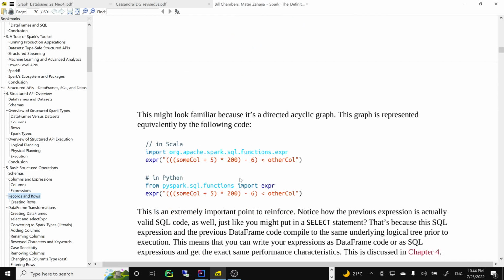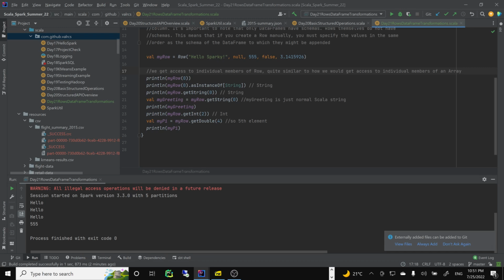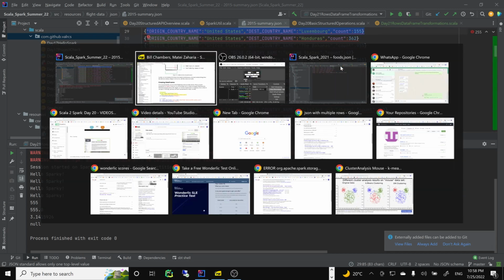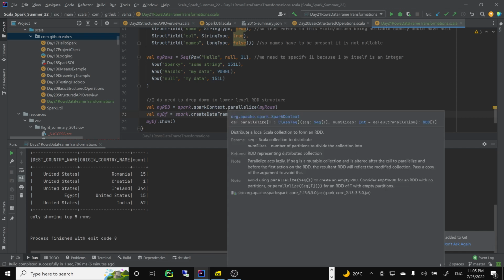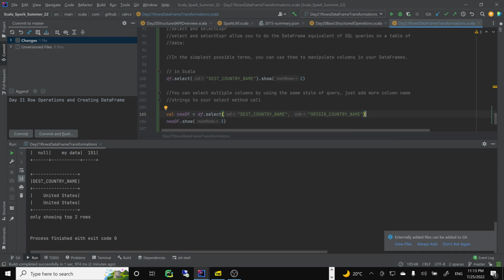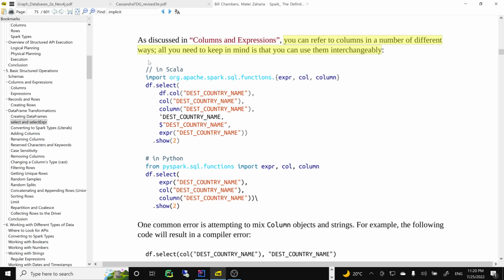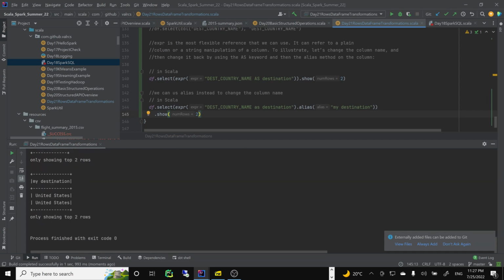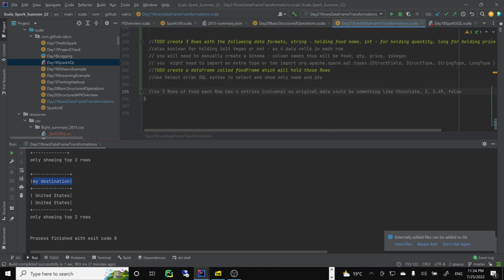Scala 2 Spark - Day 21 - Rows, DataFrame, select 2022 07 25 22 43 50